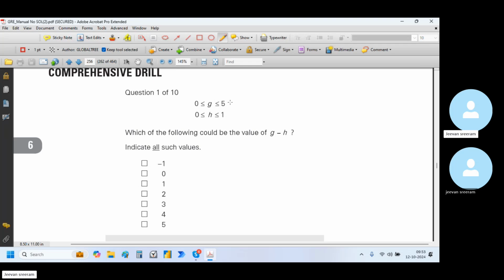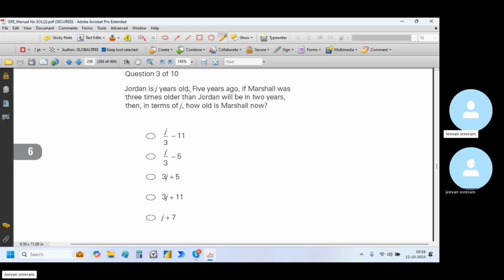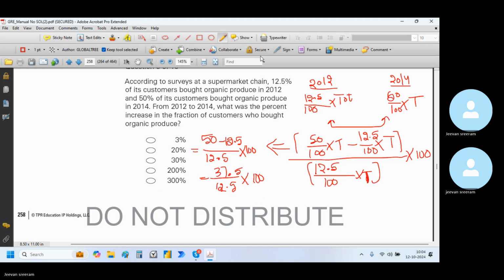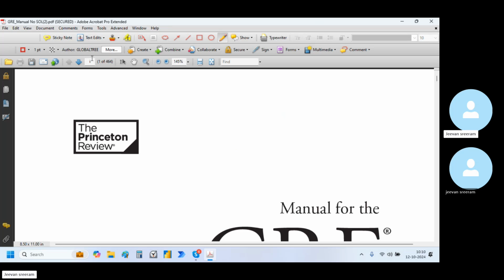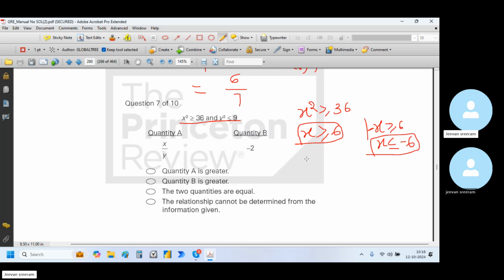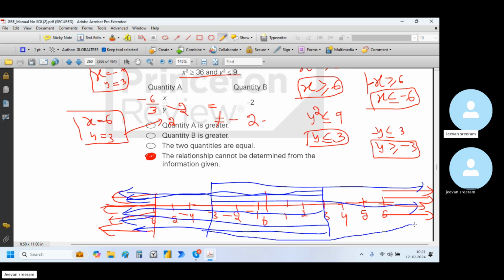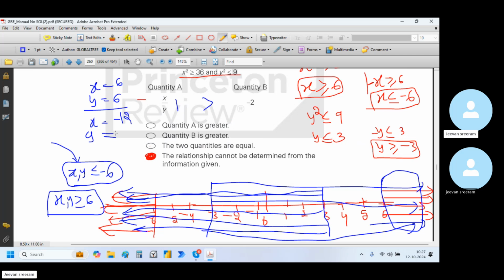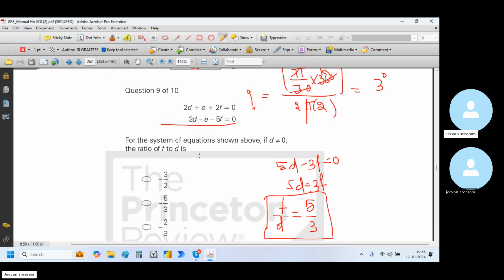GRE Lesson 6 drill explanations 12th oct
Some unique and highly effective strategies to master the math or quantitative reasoning sections of standardized tests like the GRE, GMAT, SAT, and other competitive exams. These strategies aim to help students improve quickly and impressively.

### 1. **Mental Math Mastery**
- **Vedic Math Techniques**: Learn Vedic math tricks for rapid calculations. Techniques like "vertically and crosswise" for multiplication, and "base method" for squaring can save valuable time.
- **Trachtenberg Speed System**: This system offers quick ways to perform arithmetic operations, particularly useful for large numbers and fractions.

### 2. **Pattern Recognition and Problem Templates**
- **Identify Common Problem Types**: Create a list of the most frequently occurring problem types and their typical solutions. This helps in recognizing and applying the right approach quickly.
- **Formula Sheet**: Develop a concise formula sheet with all essential formulas, including unconventional but useful ones like the Pythagorean triples and special product identities.

### 3. **Reverse Engineering Problems**
- **Work Backwards**: For complex problems, start from the given options and plug them back into the problem. This is particularly effective for multiple-choice questions.
- **Elimination Method**: Use logical reasoning to eliminate incorrect options, narrowing down the choices and increasing the probability of selecting the correct one.

### 4. **Visualization Techniques**
- **Diagram Drawing**: For geometry and word problems, draw diagrams or sketches to visualize the problem. This often reveals solutions that are not immediately obvious.
- **Graphical Approach**: Convert algebraic problems into graphical form whenever possible. Understanding the graphical representation can simplify complex equations and inequalities.

### 5. **Time Management Tricks**
- **Time Boxing**: Allocate specific time slots for each question and stick to it. If stuck, move on and return if time permits.
- **Skip Strategy**: Initially skip questions that seem too time-consuming or difficult and return to them after answering easier ones. This ensures maximum questions are attempted.

### 6. **Practice with Purpose**
- **Focused Practice Sessions**: Dedicate practice sessions to specific types of problems (e.g., data interpretation, algebra) to build expertise in each area.
- **Simulated Exams**: Regularly take full-length, timed practice tests under exam conditions. Analyze performance and identify weak areas for targeted improvement.

### 7. **Smart Use of Technology**
- **Educational Apps**: Utilize apps like Khan Academy, Mathway, and Wolfram Alpha for interactive learning and quick problem-solving.
- **Online Forums**: Engage in forums like Reddit or Stack Exchange to discuss tricky problems and learn diverse problem-solving methods from a global community.

### 8. **Mindset and Psychological Preparation**
- **Growth Mindset**: Cultivate a mindset that views challenges as opportunities for growth. This attitude can significantly enhance learning and problem-solving abilities.
- **Relaxation Techniques**: Practice mindfulness, meditation, or breathing exercises to stay calm and focused during the exam.

### 9. **Collaborative Learning**
- **Study Groups**: Form or join study groups to discuss problems and share different approaches. Teaching others is also a powerful way to reinforce your own understanding.
- **Peer Quizzing**: Regularly quiz each other on different topics. This not only aids retention but also highlights areas needing further review.

### 10. **Mnemonics and Memory Aids**
- **Acronyms and Acrostics**: Create memorable acronyms or acrostics for lists of formulas or problem-solving steps.
- **Memory Palaces**: Use the memory palace technique to remember complex information by associating it with familiar spatial locations.

By integrating these strategies into your study routine, you'll not only improve your proficiency in the quantitative reasoning section but also develop a versatile problem-solving toolkit that will be useful in various competitive exams.